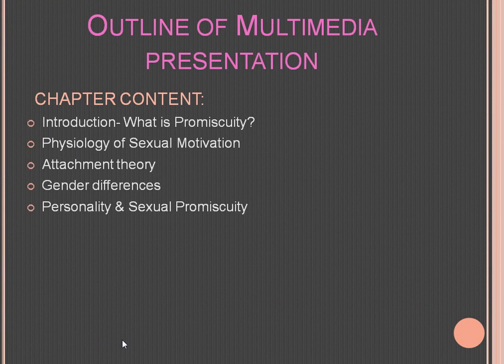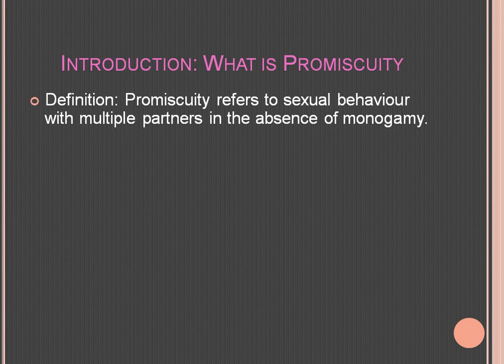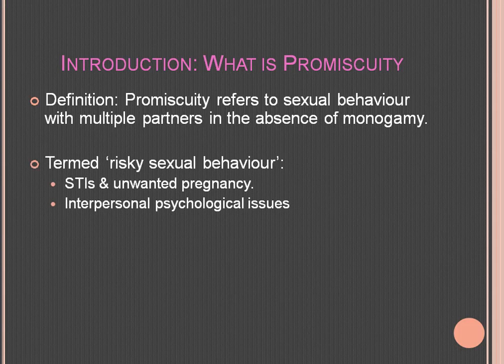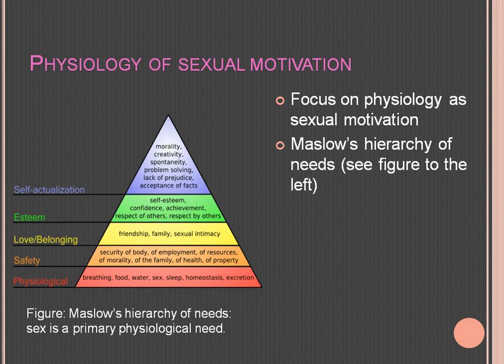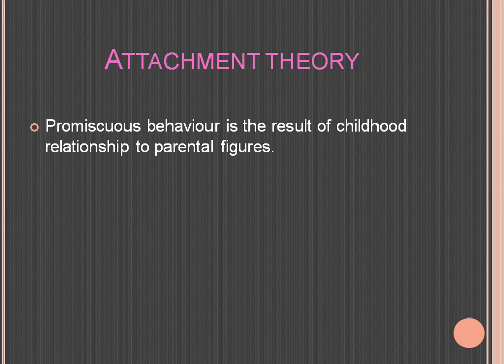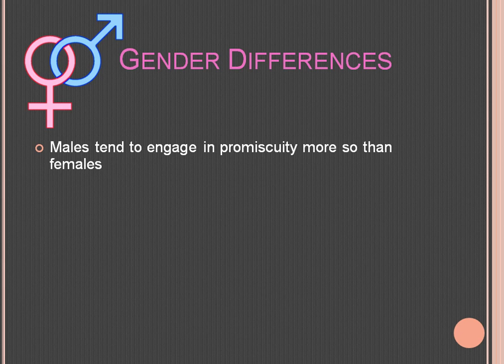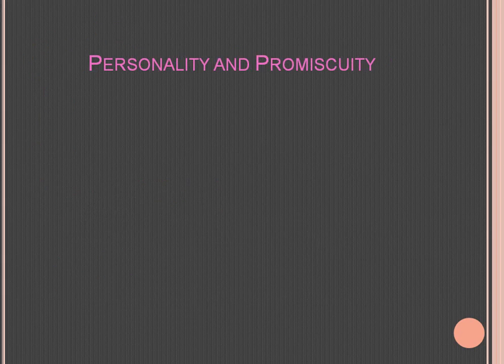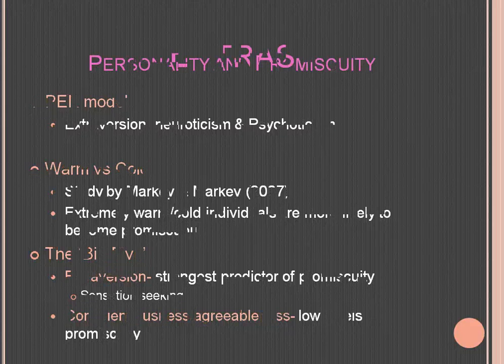Multimedia Presentation: Motivation & Promiscuity